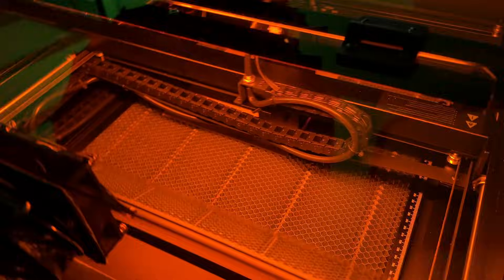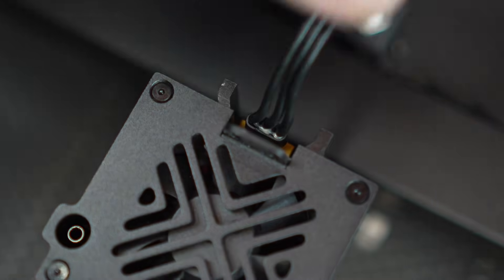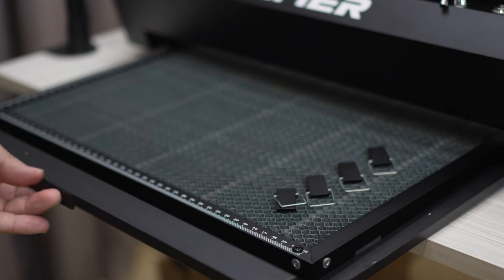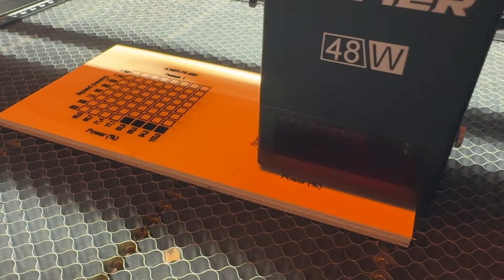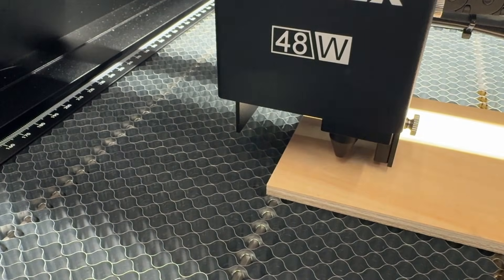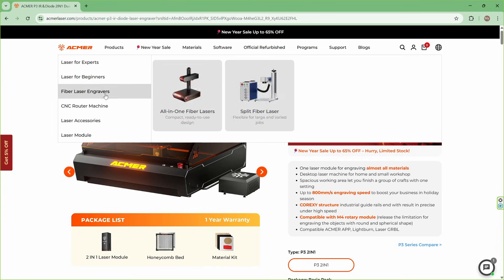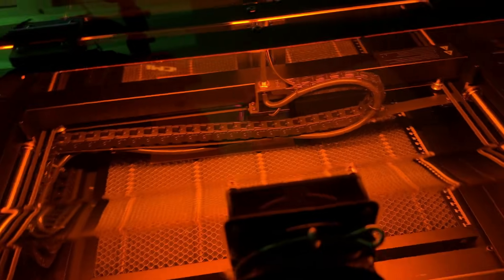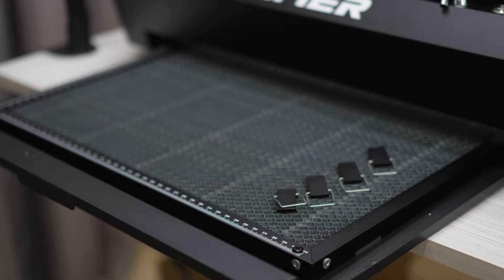ACMER P3 Reality Check: Don't Waste Your Money Until You Watch This!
Thinking about the ACMER P3? Before you hit "buy," you need to see how the 48W laser module and the 2-in-1 IR & Diode module actually perform in a real workshop environment.

In this comprehensive 2026 buying guide, I’m breaking down the pros, cons, and hidden quirks of this CoreXY machine to see if it lives up to the hype.

The ACMER P3 is a unique beast, combining the high-speed stability of a CoreXY motion system with the versatility of interchangeable heads.

Whether you are looking for raw cutting power with the 48W module or the ability to engrave jewelry and wood with the 2-in-1, this video covers everything you need to know about setup, software compatibility, and safety.

and use SevernaBuildsP3 for Additional Discounts on the P3 48W and the 2-In-1 Models!

✅For Laser Engraving and Accessories
✅For my Recommended Tools:

👉 WHAT'S IN THE VIDEO:

00:00:00 INTRO
00:00:41 DISCLAIMER
00:01:28 UNBOXING
00:01:53 TIP: ELECTRIC SCREWDRIVER
00:02:00 THE BUILD
00:03:16 COREXY
00:03:46 WHEN COPYING SETTINGS
00:04:04 WORKSPACE
00:04:19 THE TRAY
00:04:43 SWITCHING MODULES
00:04:55 2IN1 MODULE
00:05:31 48W MODULE
00:05:50 HEIGHT OF MATERIAL
00:06:13 FUMES
00:06:31 EYE SAFETY
00:07:45 AUTO PAUSE
00:08:05 SMELL AND NOISE
00:09:34 CAMERA
00:10:14 SOFTWARE
00:10:48 ACCESSORIES
00:11:02 PRICING
00:11:16 WHAT I LIKE
00:12:57 WHAT NEEDS IMPROVEMENT
00:13:53 WHO IS THIS FOR?
00:14:17 CLOSING
00:14:50 THE END

So, if you do use the links—thank you! You’re basically fueling my caffeine addiction and my passion for making more great content! Also, some products might not be available in your area. If that happens, I do the research, read the reviews and find the best comparable product, with the highest reviews and purchase counts and update the links for you.

The views and opinions shared in this video are my own, based on personal experience as a hobbyist. I am not an expert, and these videos are intended for entertainment and educational purposes only. Many of the materials and products used in laser engraving, painting, and finishing can involve chemicals or other hazards. Always use proper personal protective equipment (such as gloves, safety glasses, and a mask as a minimum), follow manufacturer instructions, and work in a well-ventilated area. Perform regular maintenance on your equipment to keep it safe and clean. Your health and safety are your responsibility. Please take the necessary precautions to protect yourself and those around you.